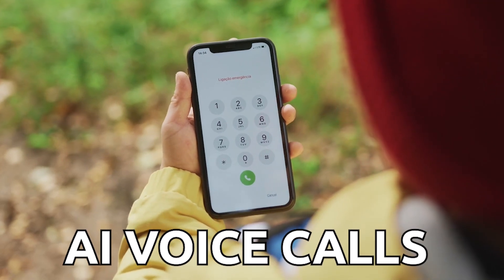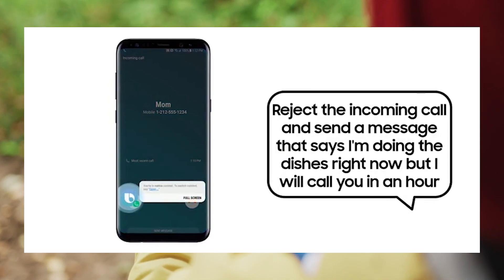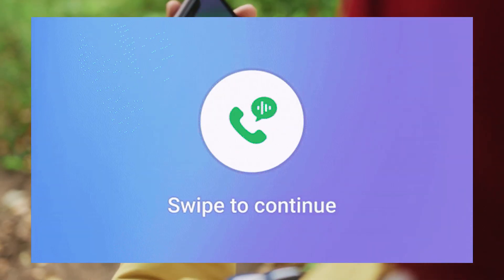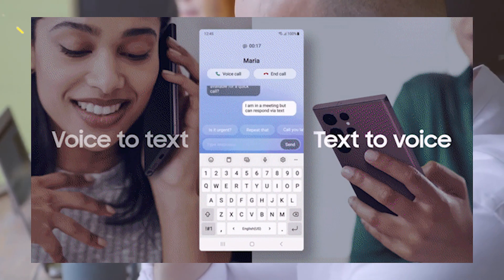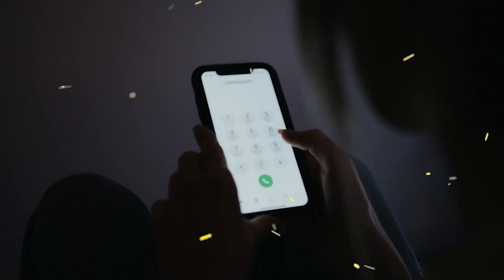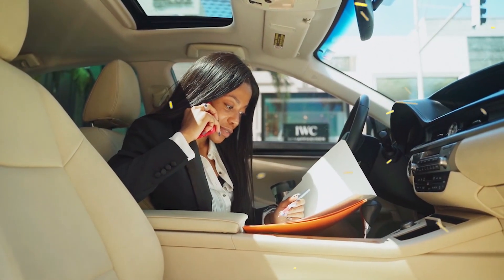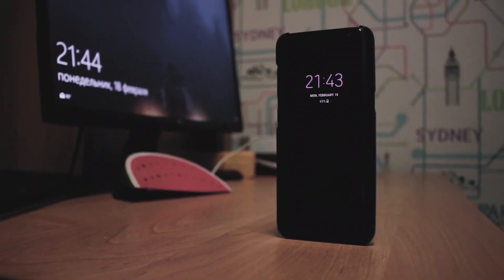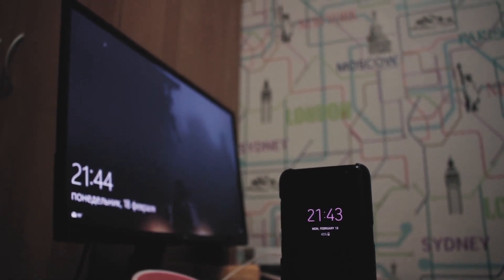AI Voice Calls using Samsung Bixby Text Call Feature Explained: The Future of Phone Calls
VIDEO INTRODUCTION - Stories with MJ Episode:
Ai features are coming for phone calls. In this video, we talk about the new Samsung Bixby Feature which helps you in answering calls by using Ai. Here Bixby generates a clone of your own voice and then responds to the incoming call using that Ai-generated voice which is the same as you. We look at the future of phone calling and how Ai will help and change things.
The feature was present only in Korean but now you can access it in English as well.

Production Detail:
Video: Edited on Wondershare Filmora
Research & Commentary: By Me. (instagram: @realmihir)

Tools & Equipment I use to create videos:
1. Adobe Character Animator
2. Wondershare Filmora
3. Adobe Photoshop

My Equipment:
1. Laptop: Lenovo IdeaPad 3
2. Mic: Blue Snowball iCE